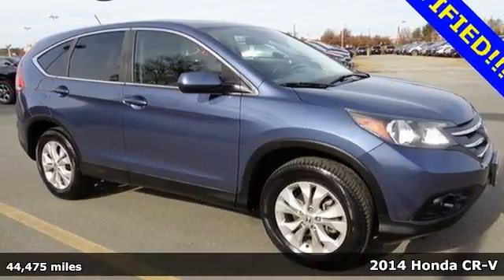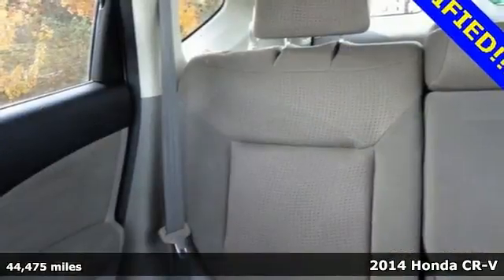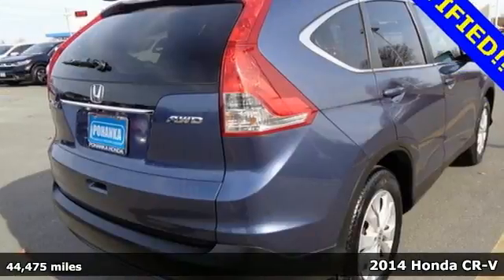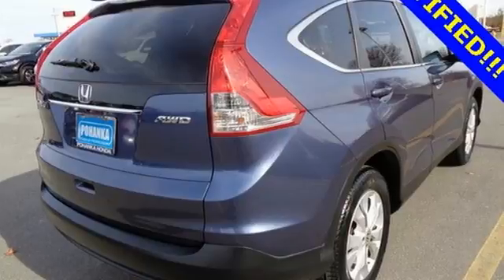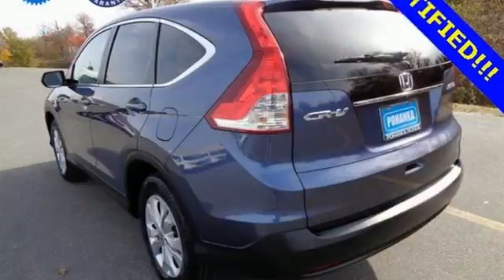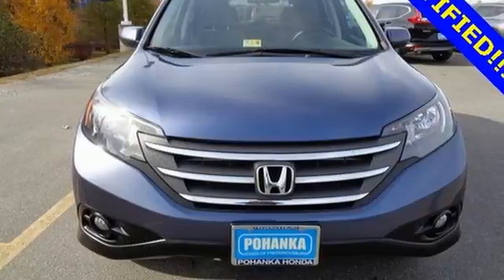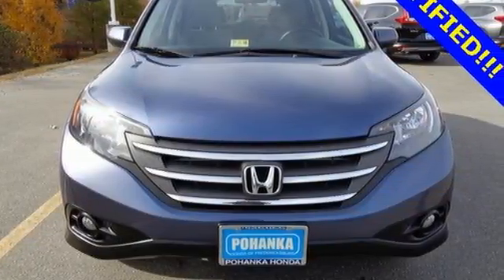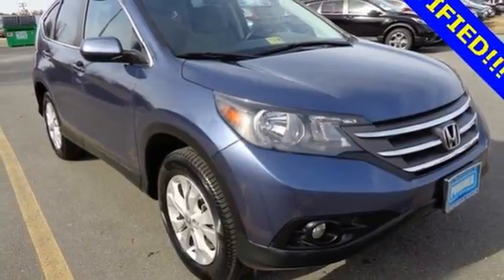Used 2014 Honda CR-V Fredericksburg VA Richmond, VA FHH546473A - SOLD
Year: 2014
Make: Honda
Model: CR-V
Trim: EX
Engine: 2.4L I4 DOHC 16V i-VTEC
Transmission: 5-Speed Automatic
Color: Blue
Interior: Gray
Mileage: 44475
Stock #: FHH546473A
VIN: 2HKRM4H54EH691482
This 2014 CR-V is a one owner vehicle with a clean CARFAX and has low miles right around 44k!! BACKUP CAMERA!! Paint looks great, interior is super clean and runs like new!! Continental tires with loads of tread!! Our reconditioning fee is included in this price of the vehicle as to where other dealers are adding fees around 1,695 to the cost of the vehicle!! AWD. Gasoline! All the right ingredients! Be the talk of the town when you roll down the street in this fantastic-looking 2014 Honda CR-V. State-of-the-art cabin design. All prices exclude taxes, title, license, and dealer processing fee of $699.00. Published price subject to change without notice to correct errors or omissions or in the event of inventory fluctuations. All features not on all vehicles. Vehicles shown are for illustration purposes only. MPG is based on 2017 EPA mileage ratings. Use for comparison purposes only. Your mileage will vary depending on driving conditions, how you drive and maintain your vehicle, battery-pack (hybrid only) and other factors.

Address:
60 South Gateway Drive